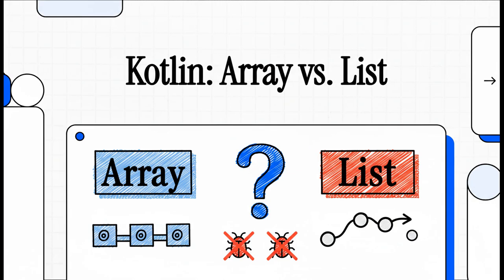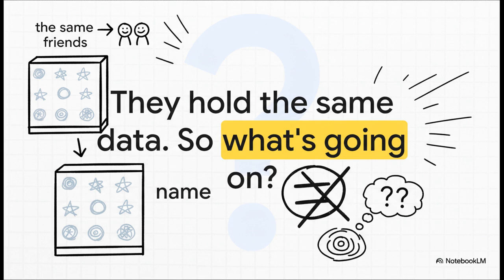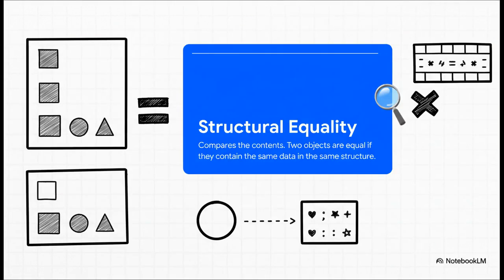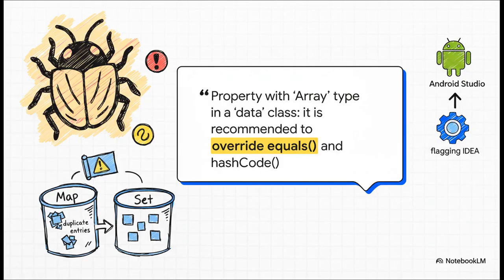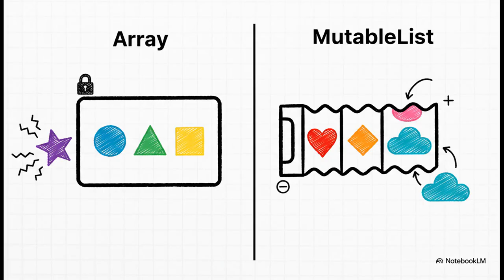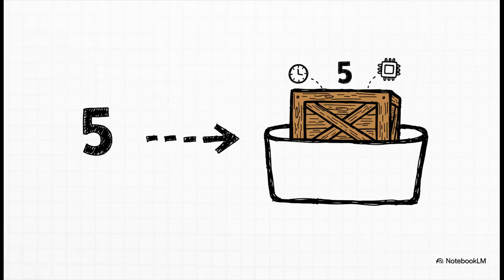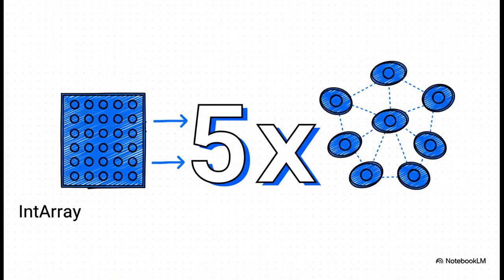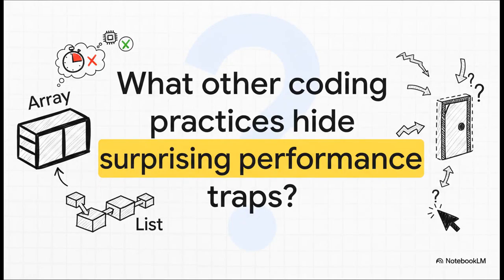Kotlin Array Vs List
We have always confusion between List and Array.

Which data structure to choose between Array And List.

Let's deep those.